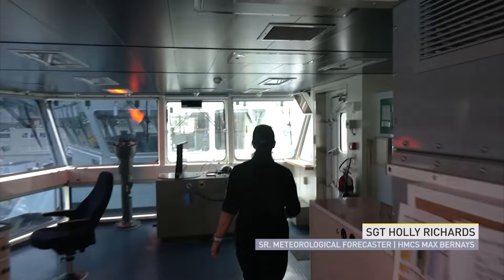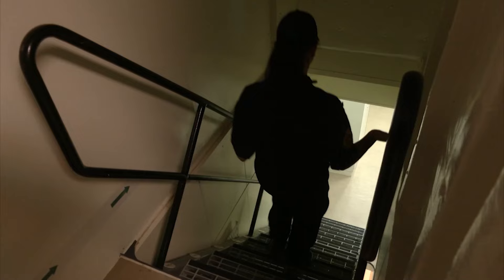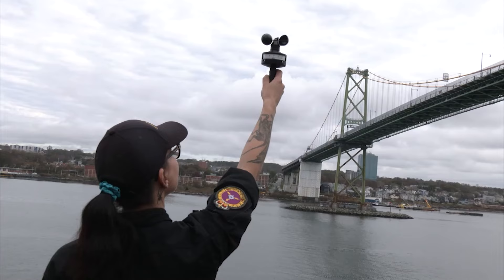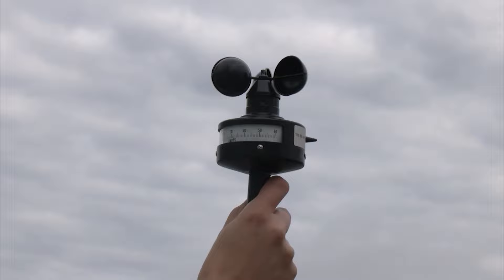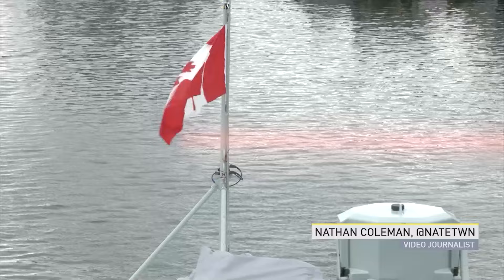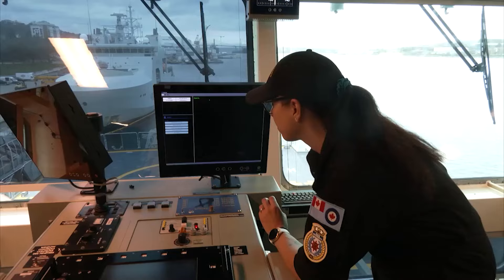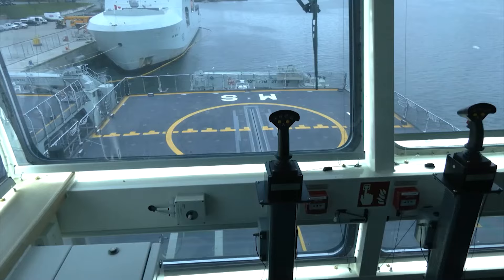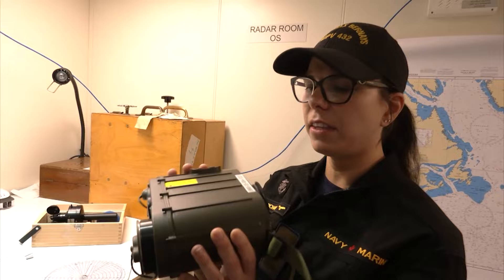A Day in the Life of a Canadian Navy Weather Forecaster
As a Senior Meteorological Forecaster Sergeant Holly Richards' duties include staying on top of current and future weather conditions that may impact the sea state. The Weather Netork's Nathan Coleman jumped aboard the HMCS Max Bernays for a tour and a look into the daily routine of a Navy forecaster.

Never miss a weather alert!